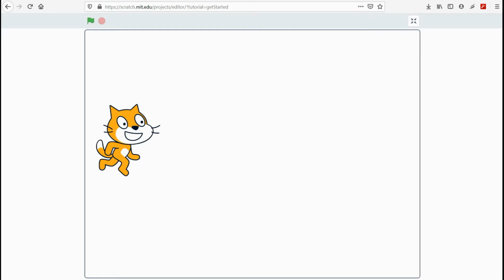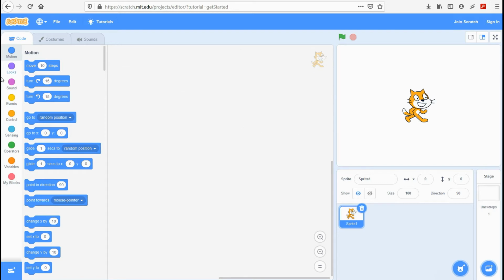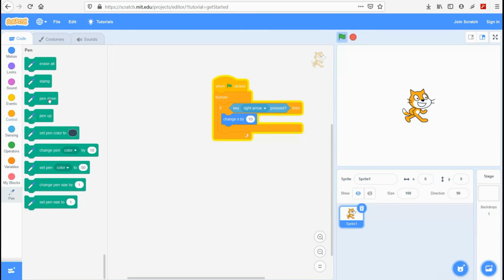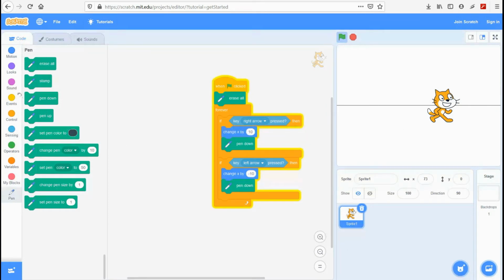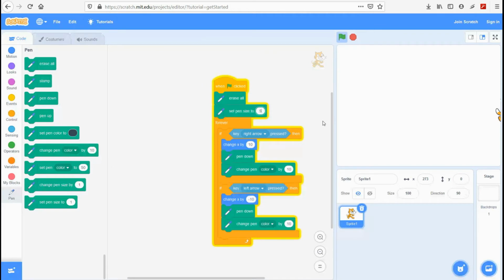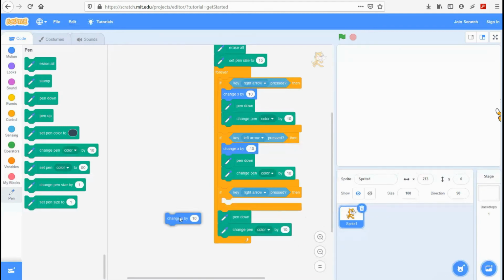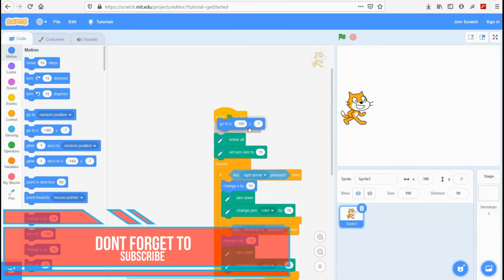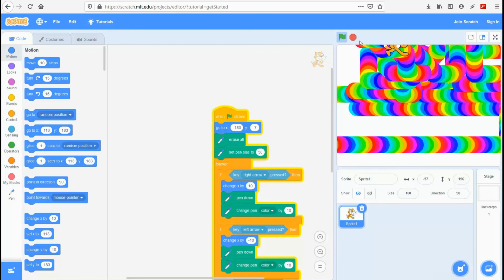Pen explained Scratch 3.0 (Part 1)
Hi , Today in part 1  I am going to explain the basics of pen in scratch . In part 2 of this tutorial about pen i would be explaining about the other functions using mouse pointer .